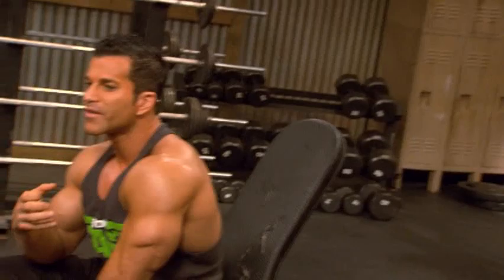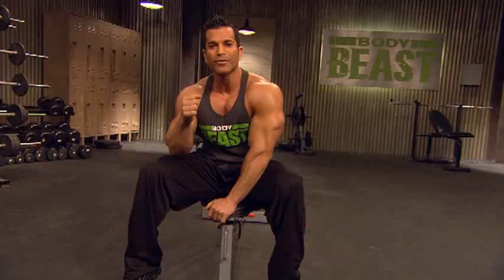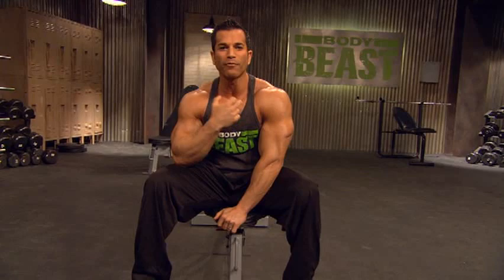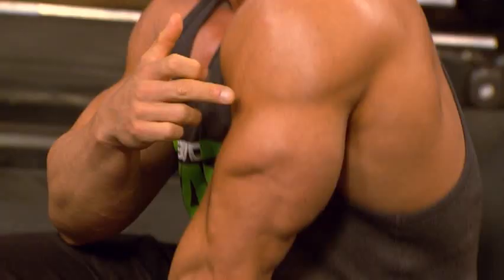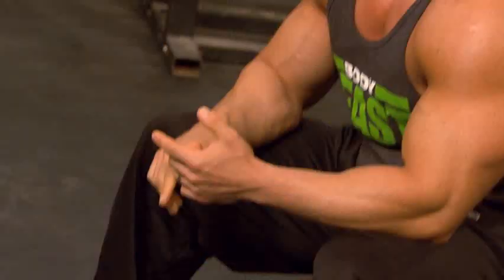01 - BUILD CHEST & TRIS INTRO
Intro video for Body BEAST's Build Chest & Tris